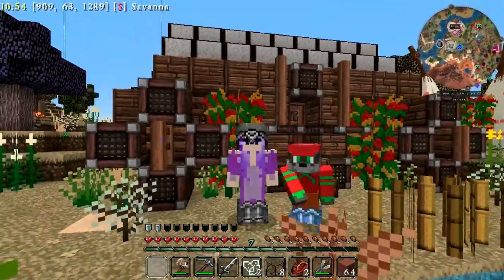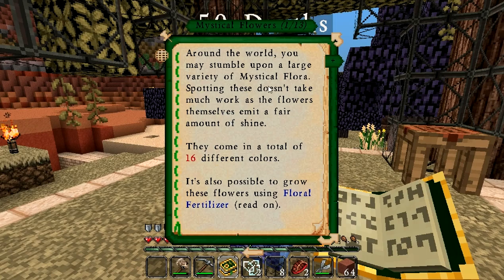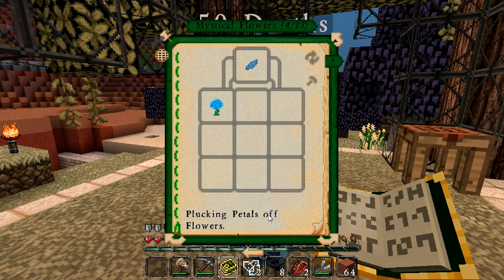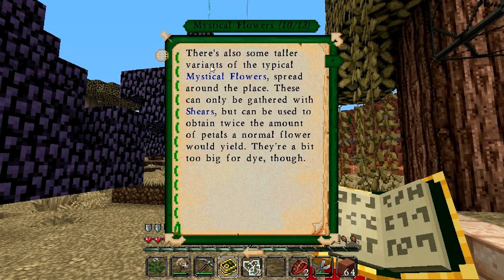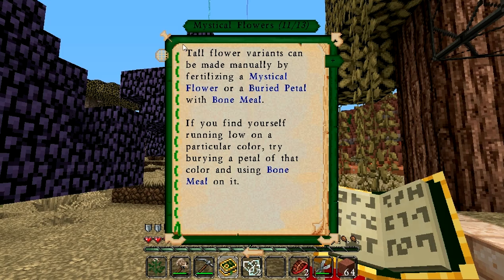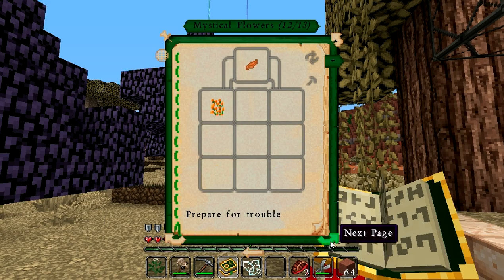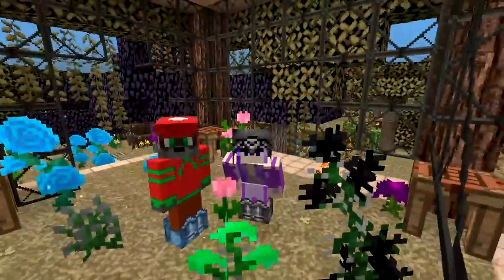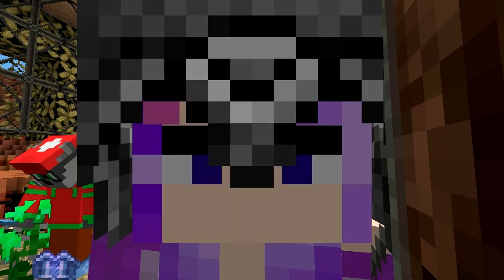The Grove SMP: Pioneers || Minecraft Let's Play 1.8 || [ 10 ] Botania! Mystical Flowers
On The Grove we are playing and exploring the 1.8 modpack called The Pioneers, and a few we added in ourselves. Whether you be a magician, machinist, explorer, or architect, there is something new to discover! It has the "staple" mods seen in a lot of packs but also has some new and interesting mods for us to discover.

Please go show some sparkles to all the lovely Grove members!